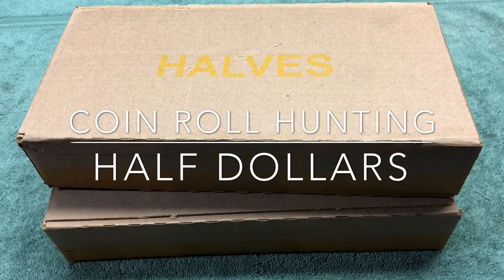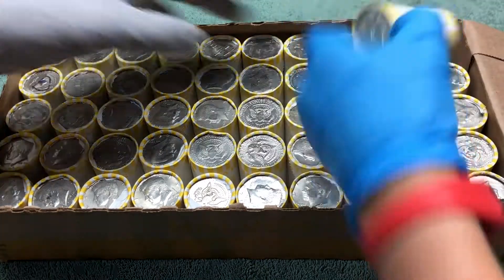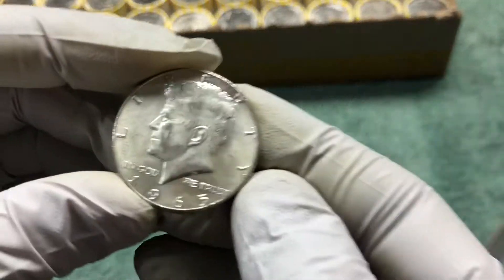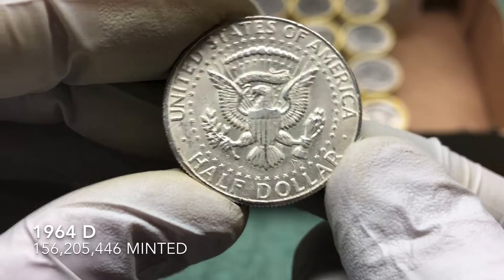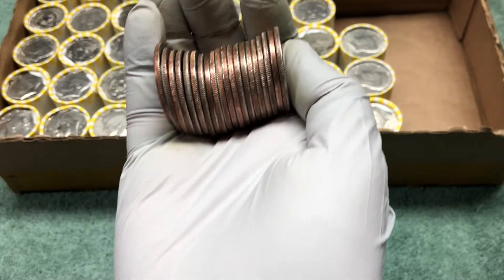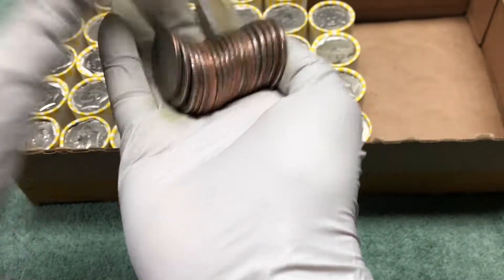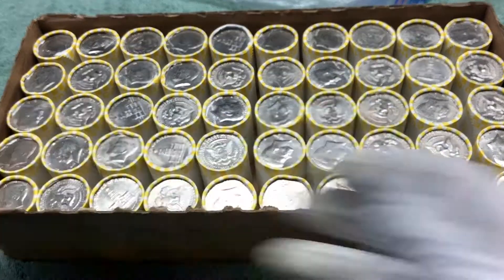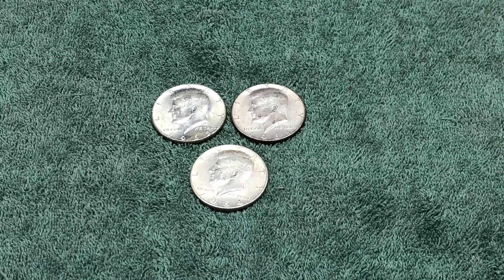Silver Sunday! Coin Roll Hunting Half Dollars! Searching Bank Rolls For Silver Half Dollars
What do we find today? Come along as we search for silver half dollars in these rolls from the bank. We'll unbox them together and show you what we find. We love looking for old coins and silver coins. Thanks for joining us and supporting the channel!

--WE APRECIATE MAIL--
If you would like to send something for me to share on my channel please feel free!